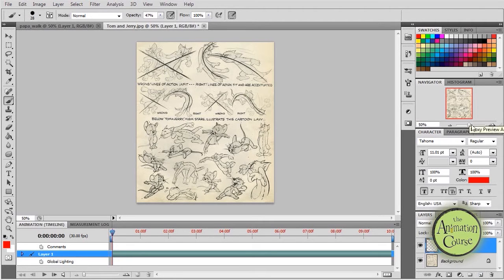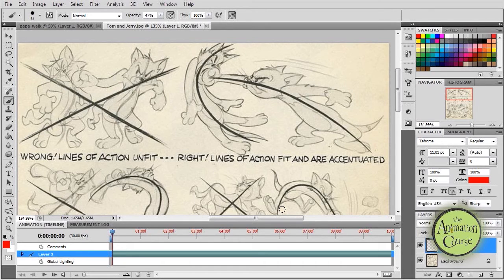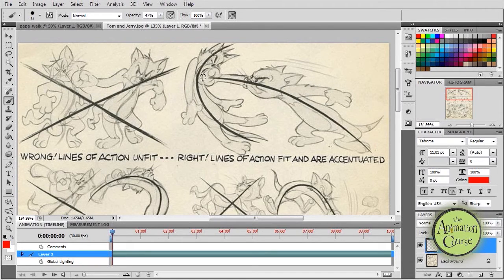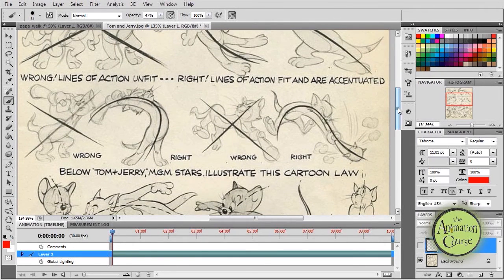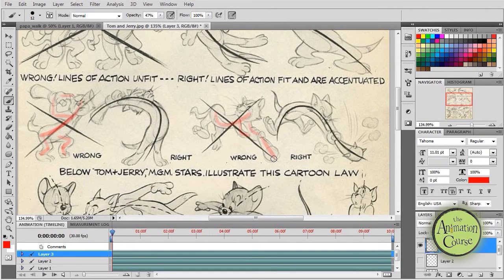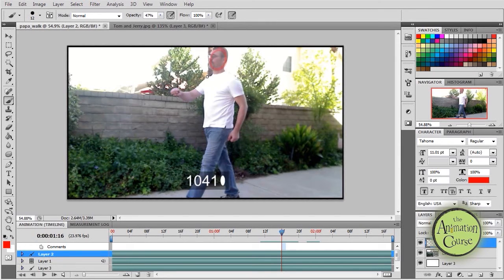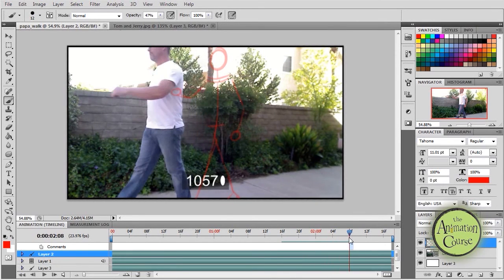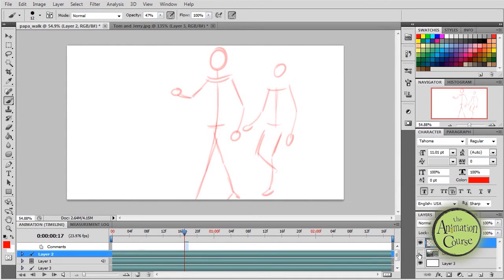TheAnimCourse Level 1 week 1